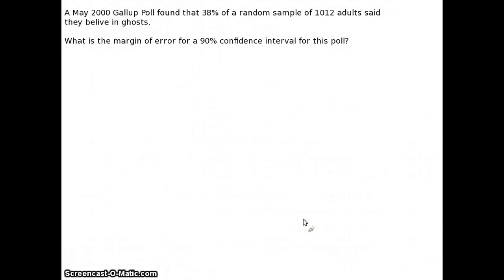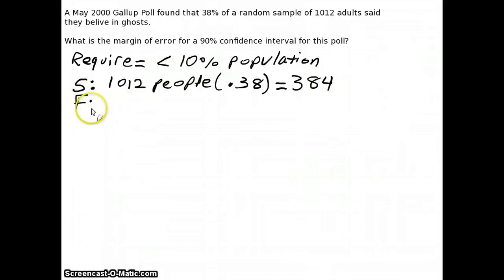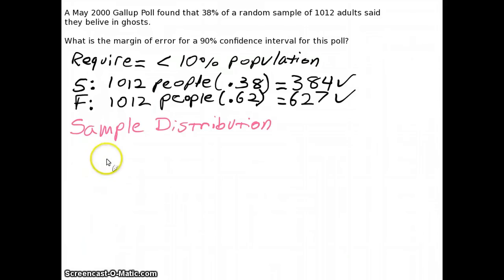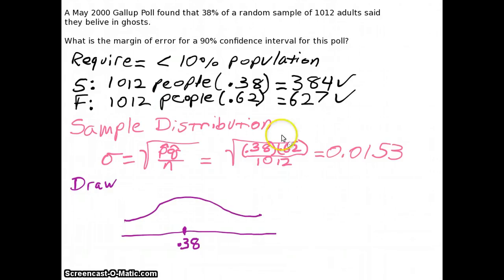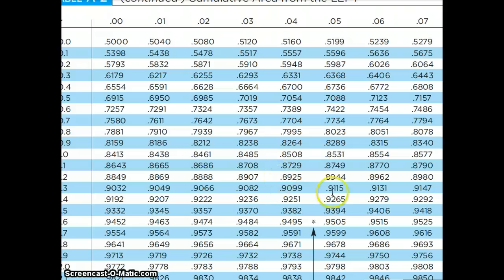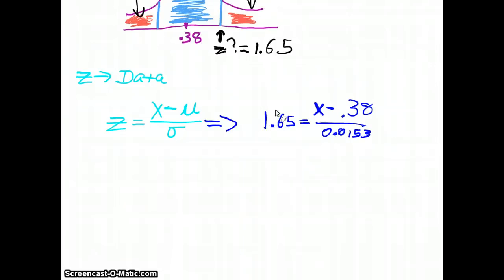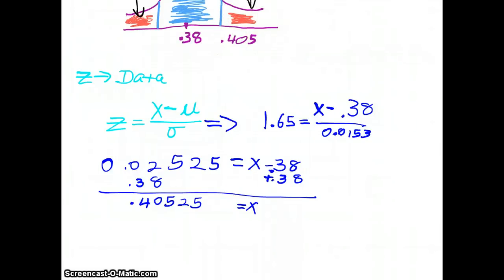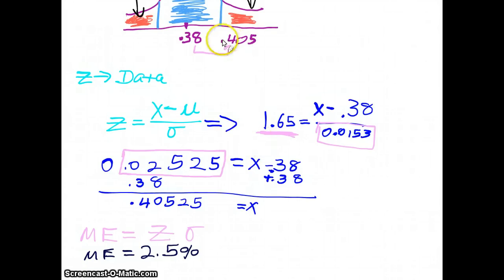Margin of Error Example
Utilizing the sample distribution of a proportion to find a margin of error.